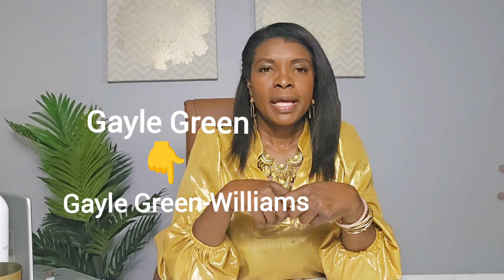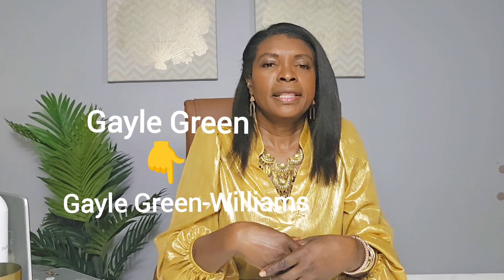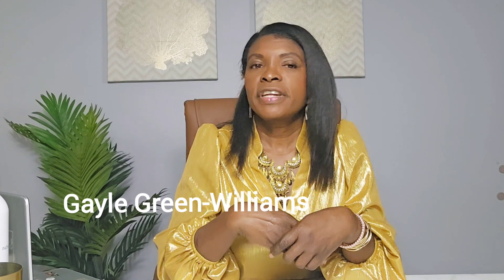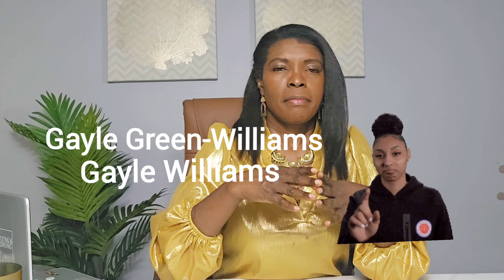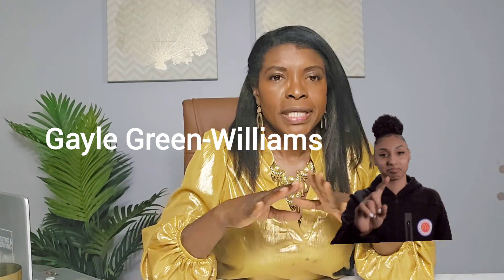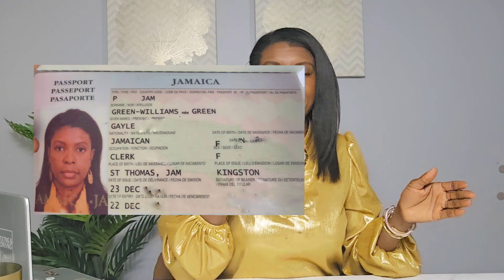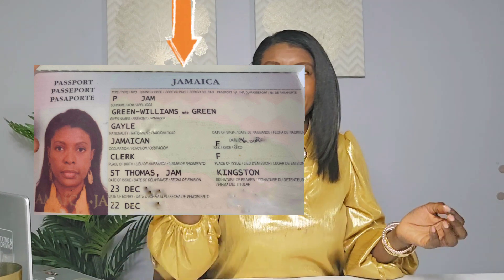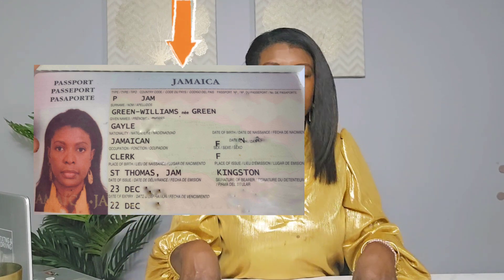WHAT NAME TO USE IN YOUR JAMAICAN PASSPORT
There are many ways we can use our name when we get married or when we get divorced. in this video I will go through getting married, choosing a name when you get married, choosing a signature, and how to use your name afterwards. I also discuss how to treat your other documents after your name has been changed.

AMAZON STOREFRONT
LinkTree : Passport Related Digital Content

SOLO TRAVEL EBOOK:

GOOD SMALL BUSINESS PRACTICES EBOOK: